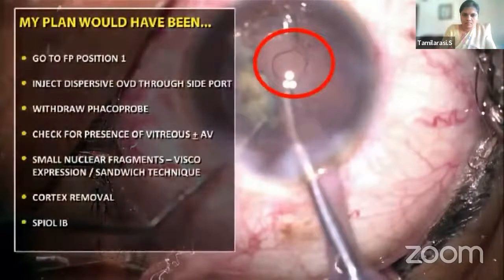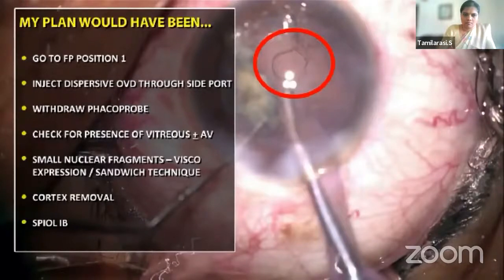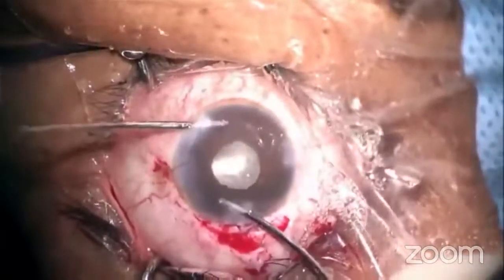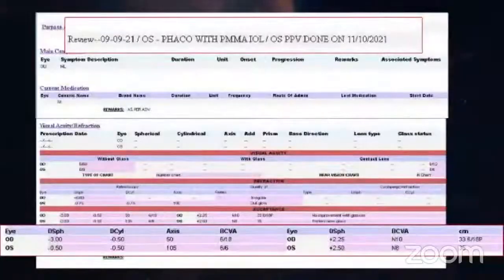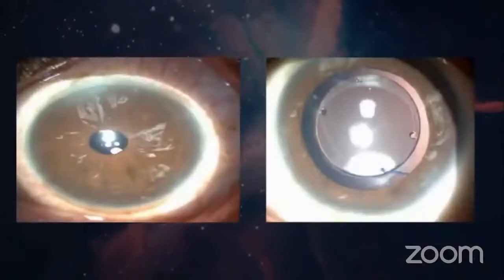AIOS ARC Top Pearls in Cataract - DR. TAMILARASI S